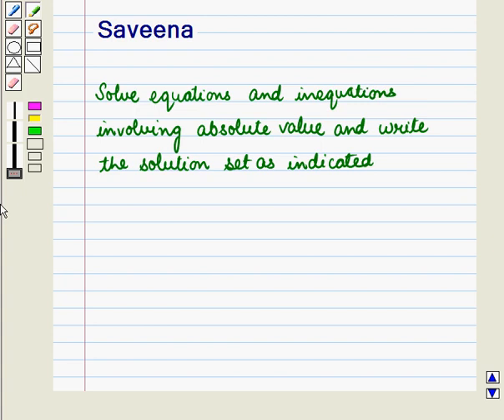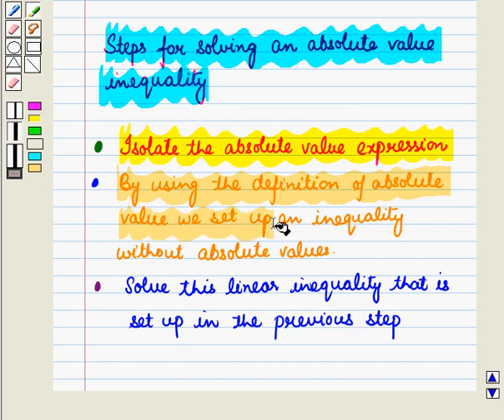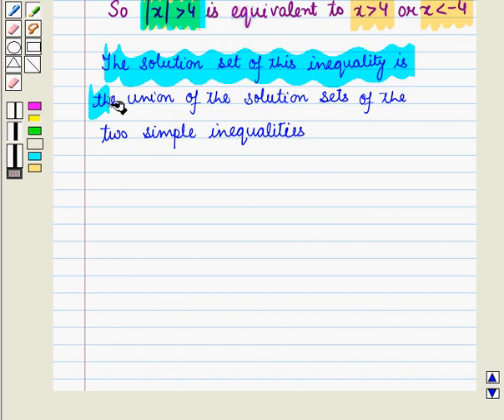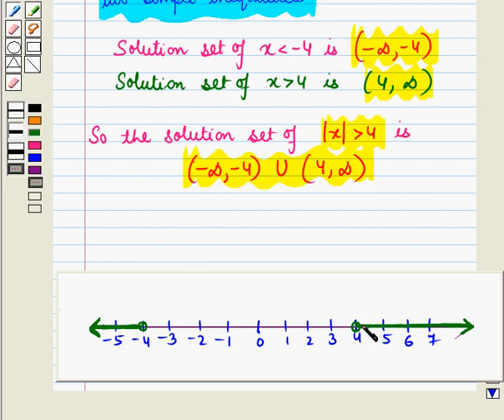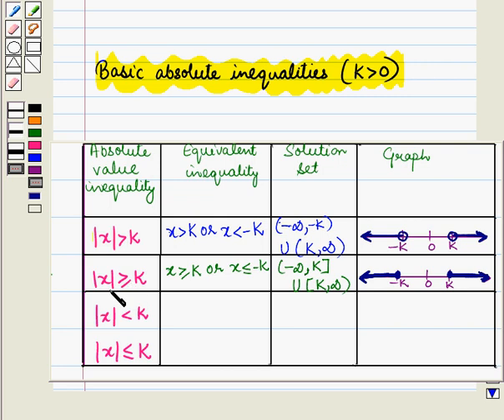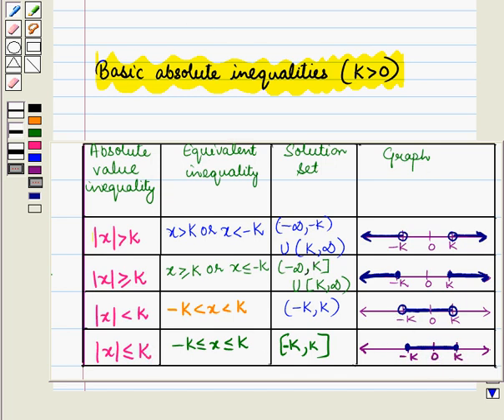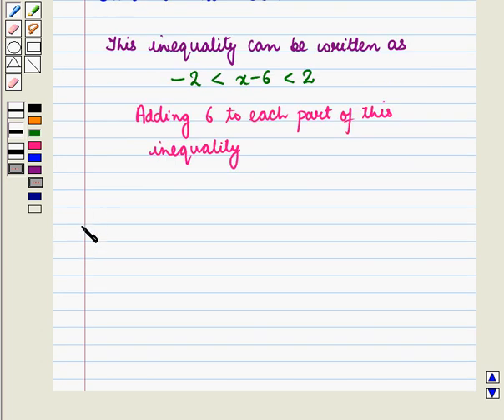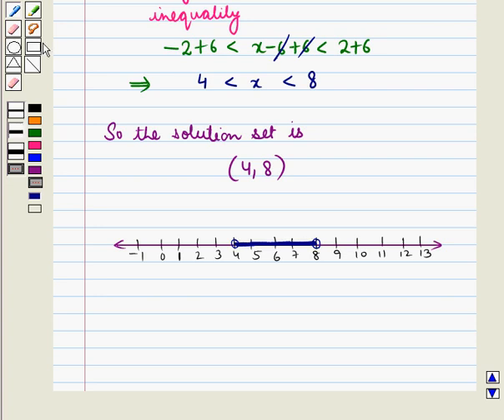Maths 7 COC LIN INEQU KC4